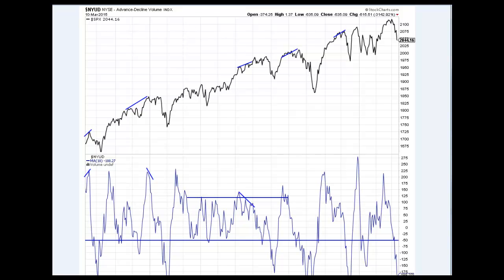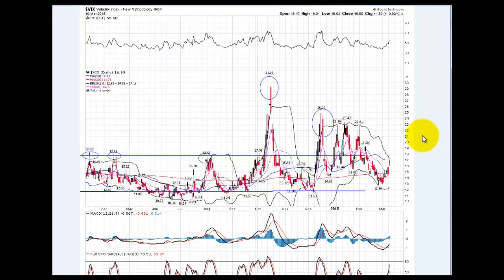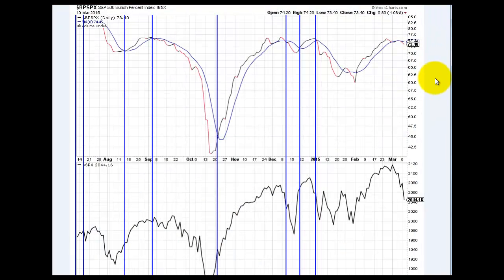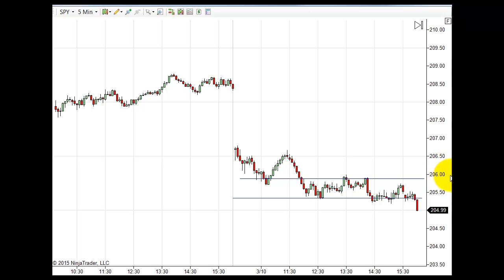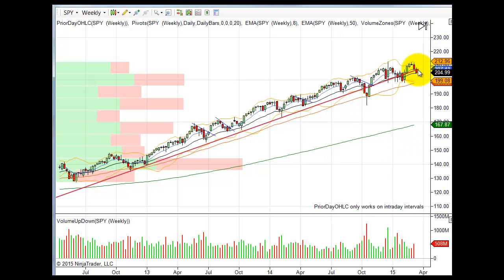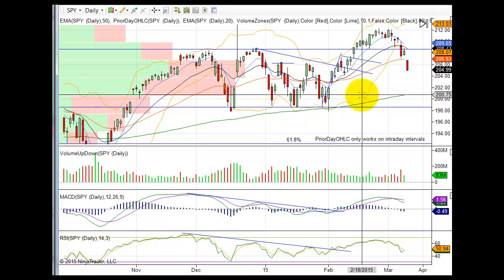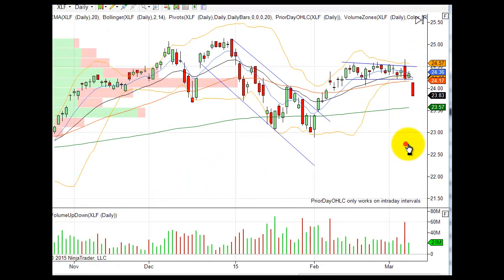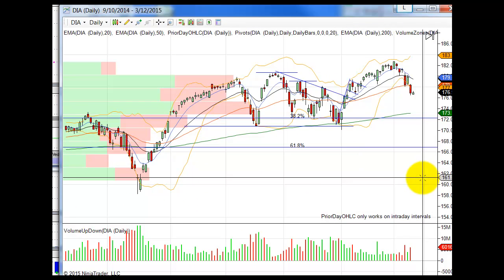Stock Market Morning Prep Video 3 11 2015